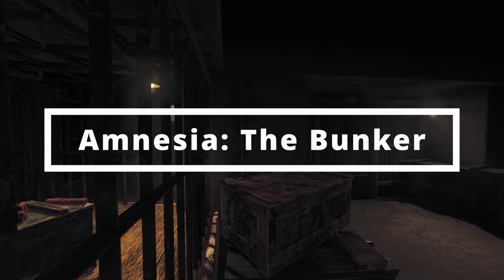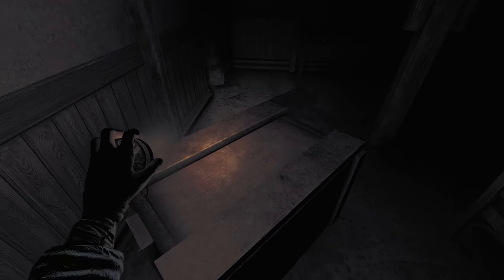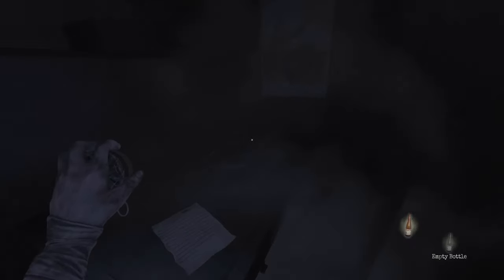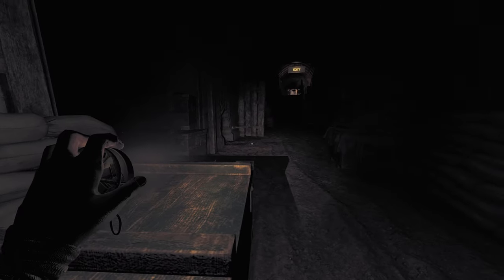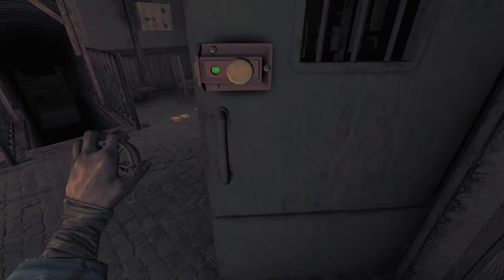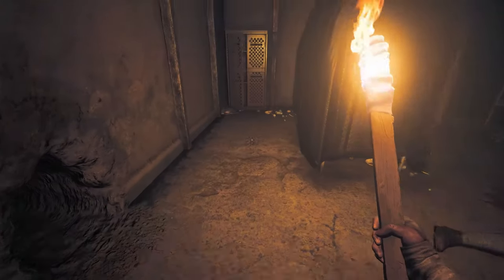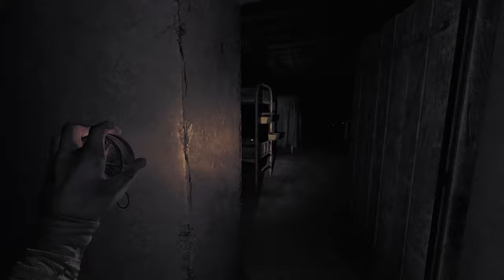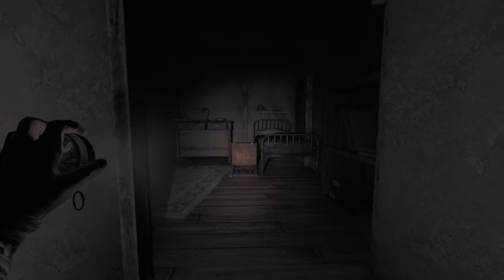Amnesia The Bunker: 8 Essential Tips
In this video I'll give you 8 tips in Amnesia: The Bunker that will definitely help out beginners, but also more experienced players to the Amnesia Games should find something useful in this video :)

Get ready to survive the horrors stalking the dark in Amnesia: The Bunker
Overcome fear, persevere, and make your way out alive.

Amnesia: The Bunker is available on PS5/PS4, Xbox Series X/S and PC.